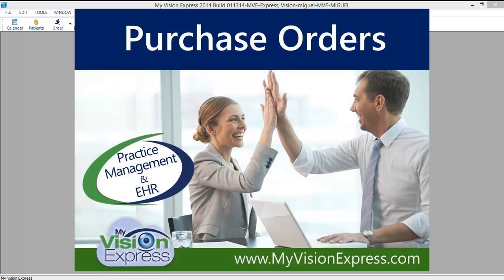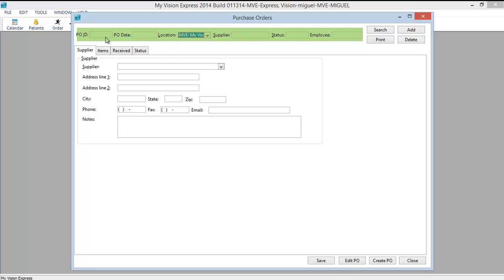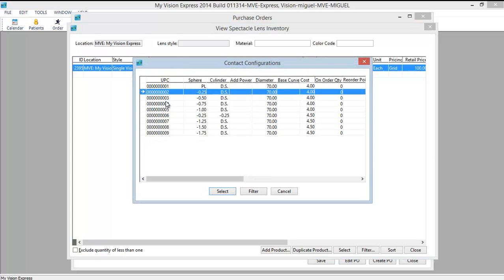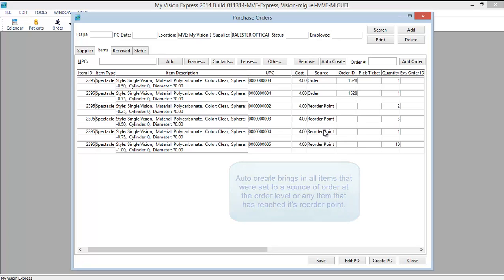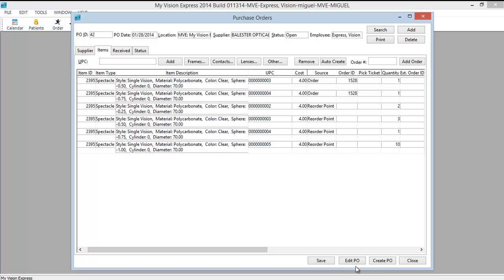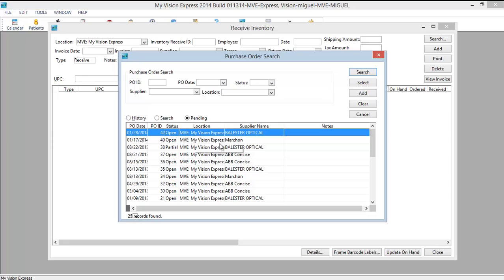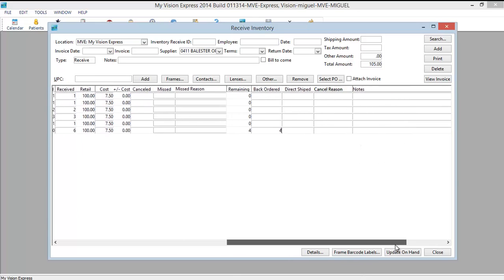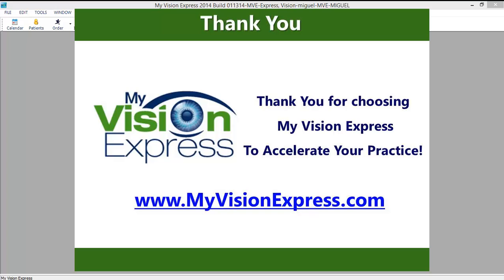My Vision Express®: How to Create A Purchase Order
This how-to video provides an overview of how your practice can create a purchase order in the My Vision Express practice management and electronic health records (EHR) software.